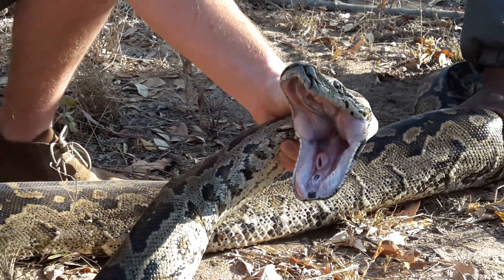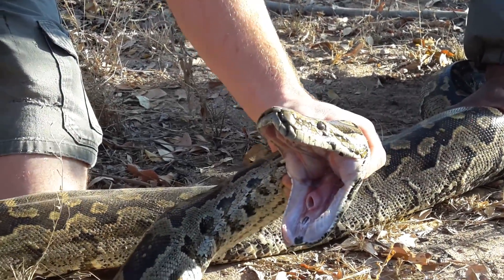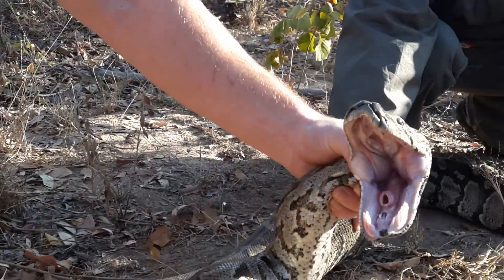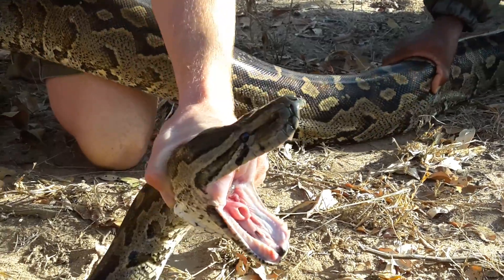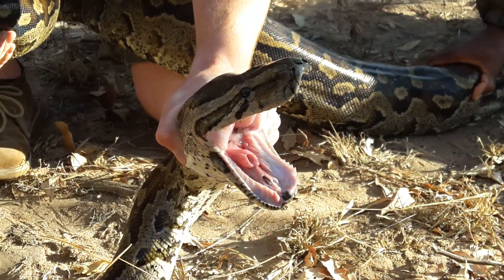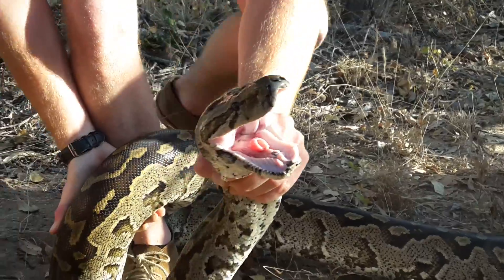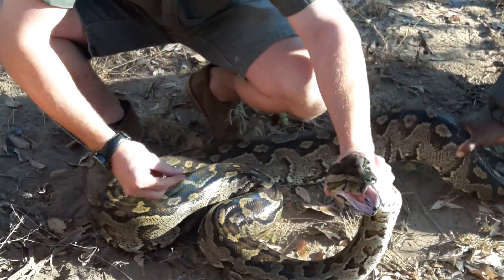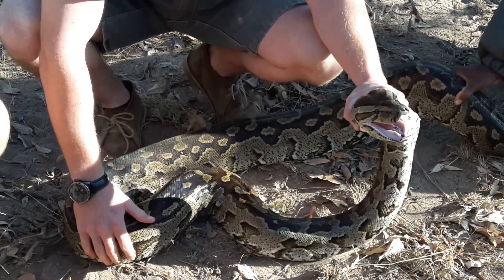African Rock python closeups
Interesting facts about Python